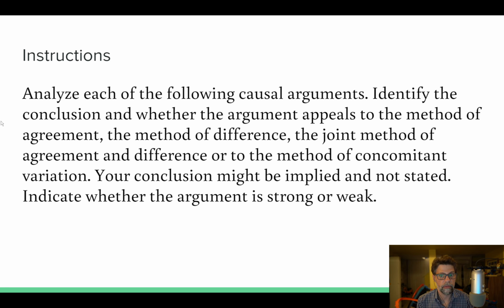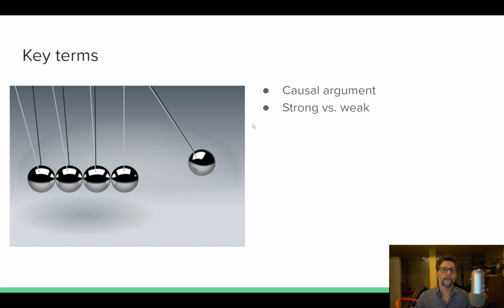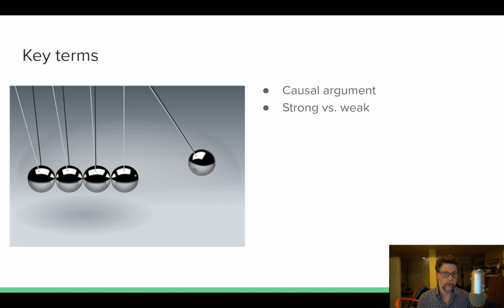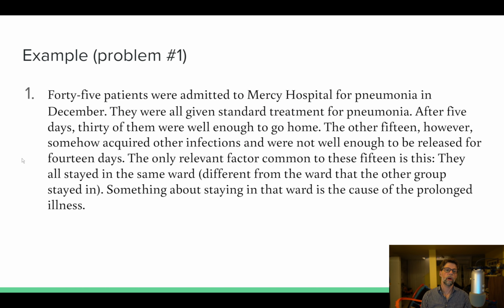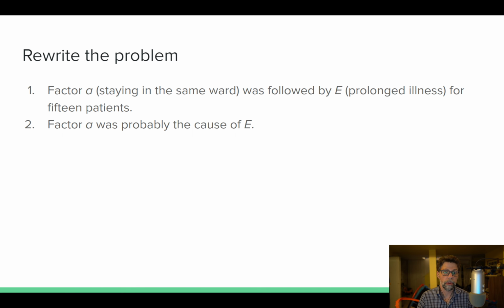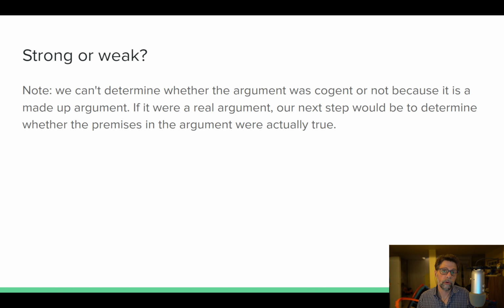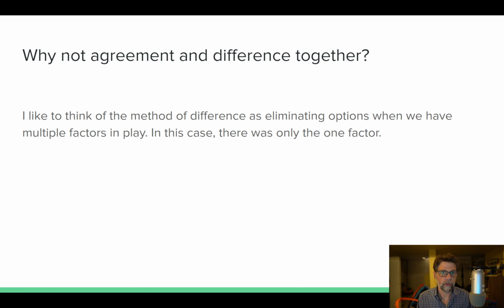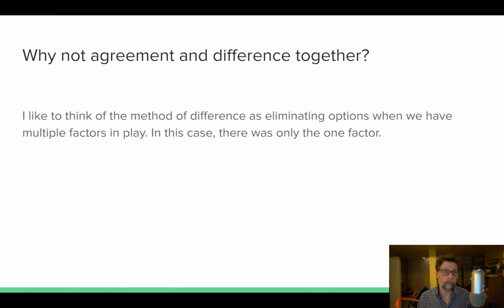Example problem from Causal Argument Homework